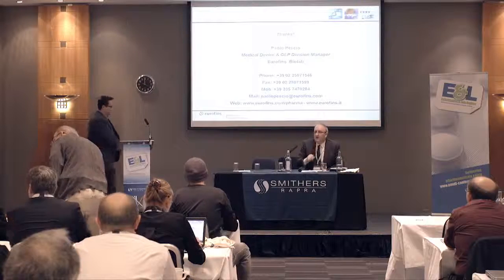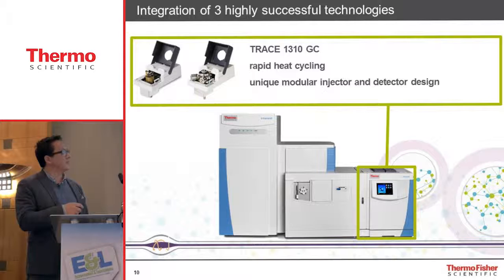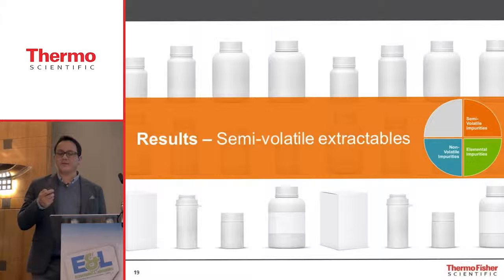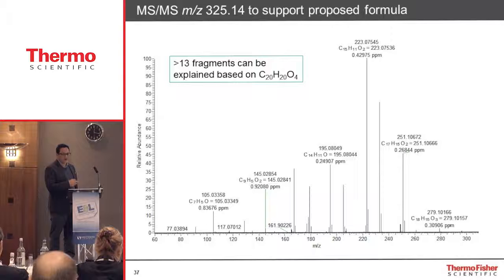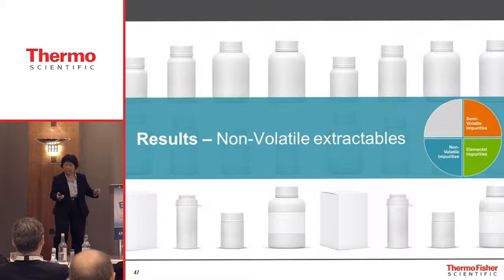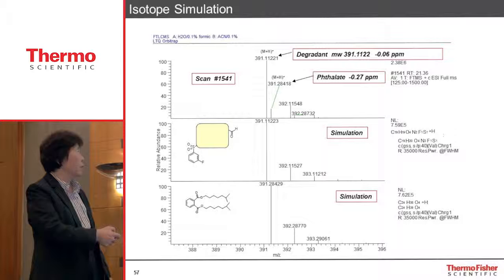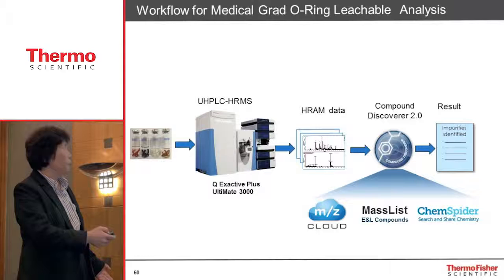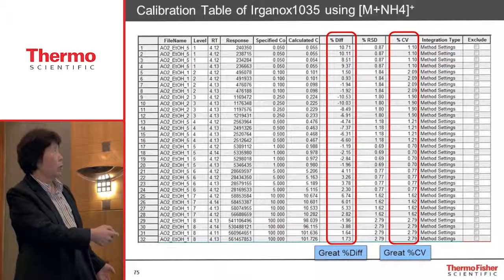No more unknowns – Analytical Workflows for Extractable and Leachable impurities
Hear about the latest workflows for analysis of elemental and organic leachable container-closure system pharmaceutical impurities. Find out about new ICP-MS, GC-MS and LC-MS technologies and software, from Thermo Fisher Scientific, that are simplifying the confident identification and quantification of unknown contaminants.